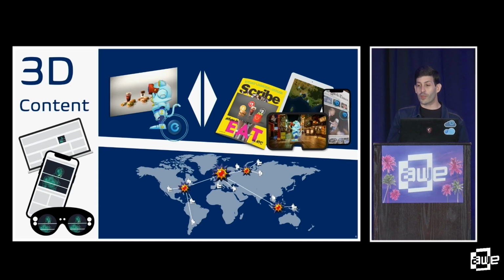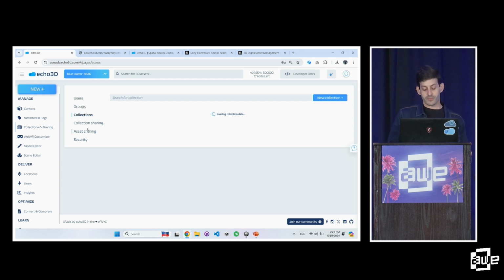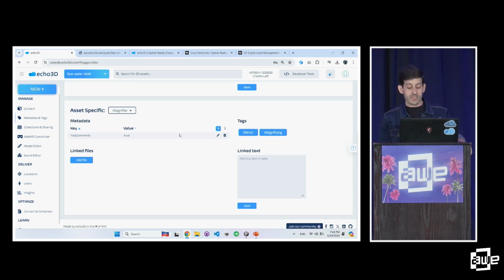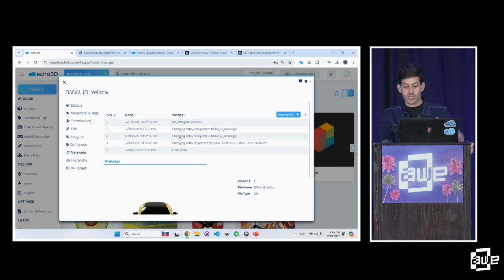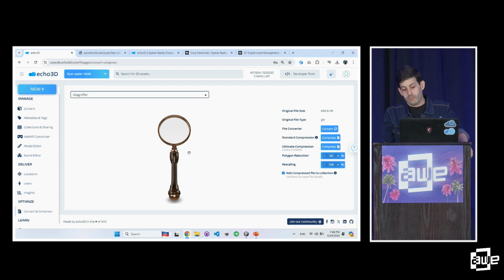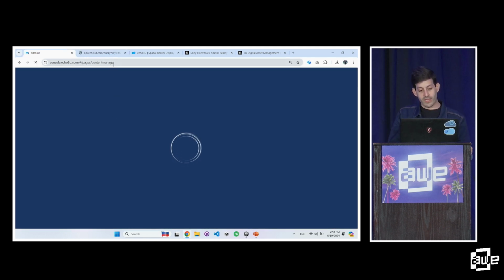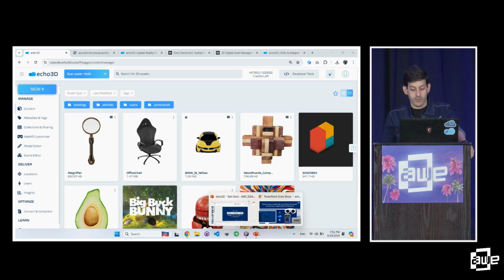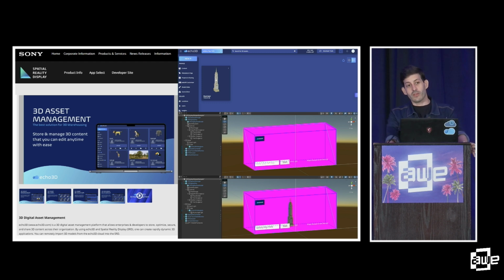About DAM Time: 3D Digital Asset Management for Enterprises By Alon Grinshpoon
Learn how to quickly store, secure, share, and stream 3D content across your organization and beyond. Join to see how you and your team members can leverage a 3D-first content management system (CMS) and delivery network (CDN), asset compression and conversion tools, and a scalable infrastructure to manage, process & stream 3D content in real-time & across devices. We will explore why 3D digital asset management (DAM) is important for your organization and why 3D-focused cloud infrastructure is needed. Participants are encouraged to bring their laptops or mobile devices or can follow the live demonstration.